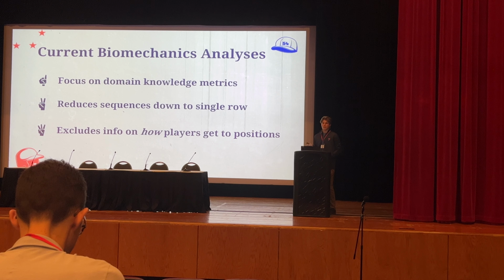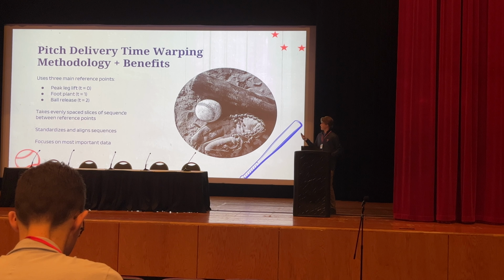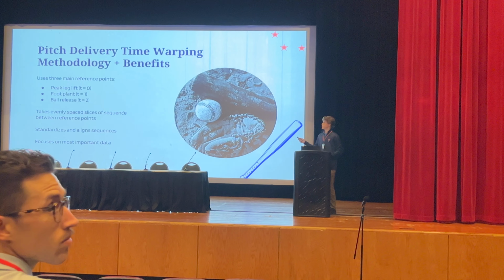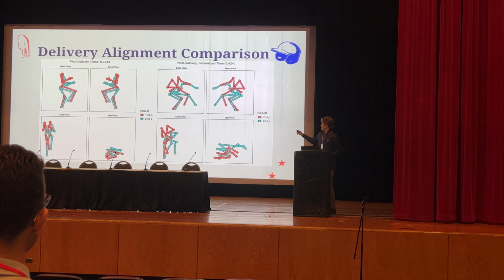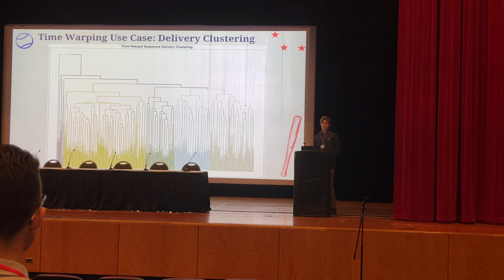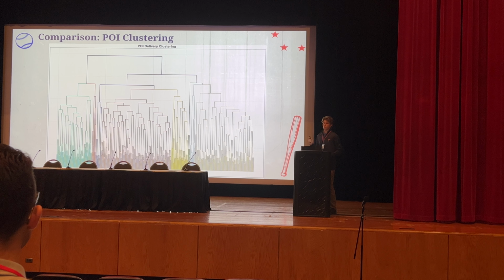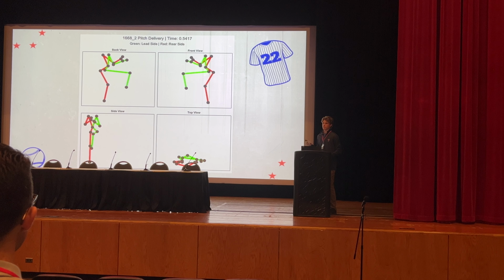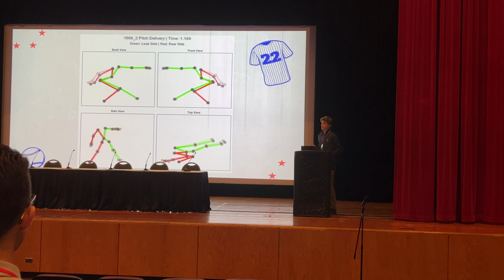Drew Haugen @ Saberseminar 2024: Time warping for clustering pitcher deliveries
Authors: Drew Haugen and Scott Powers